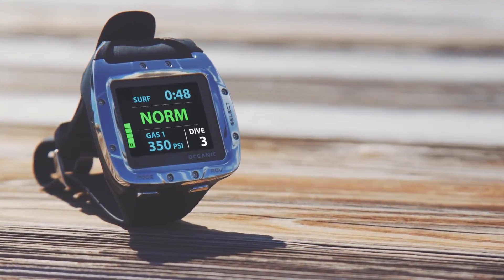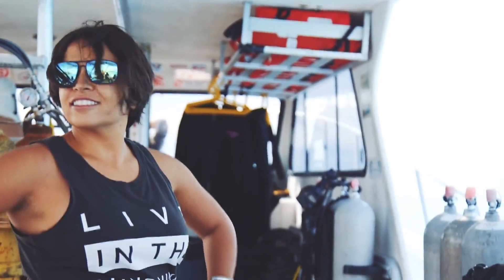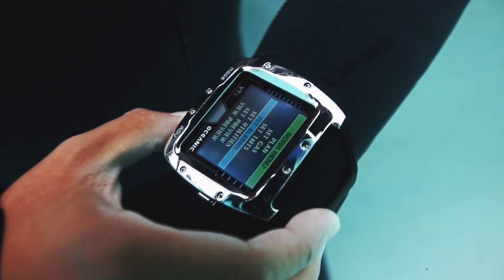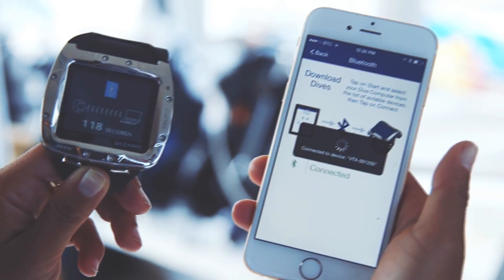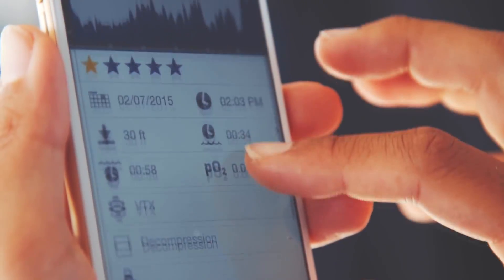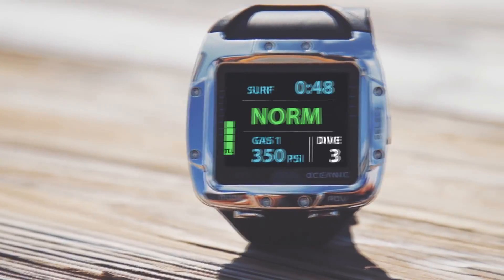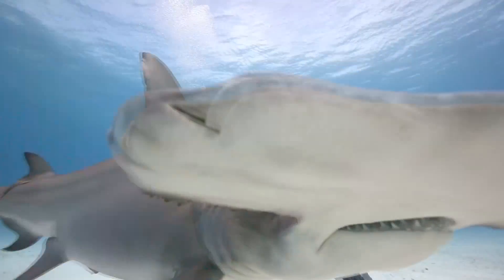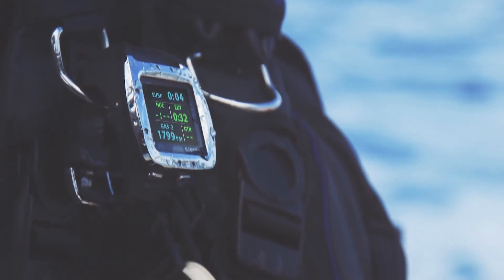Oceanic VTX Color OLED Dive Computer Review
Looking for the new Oceanic VTX Color OLED Dive Computer.